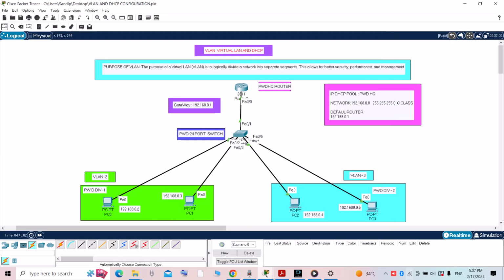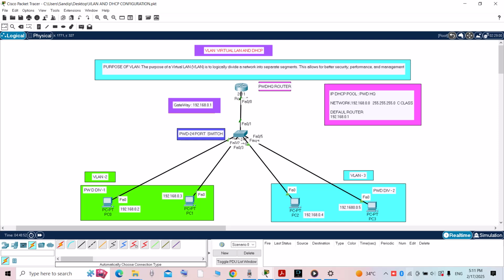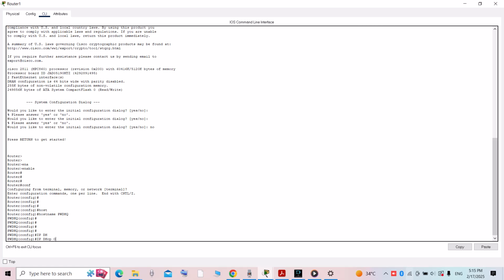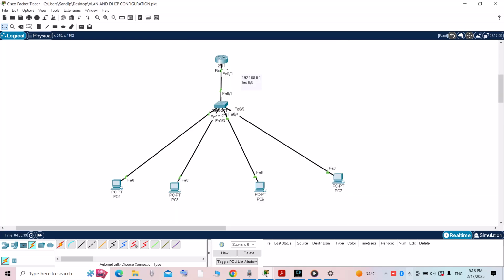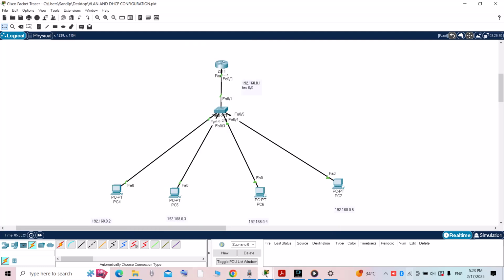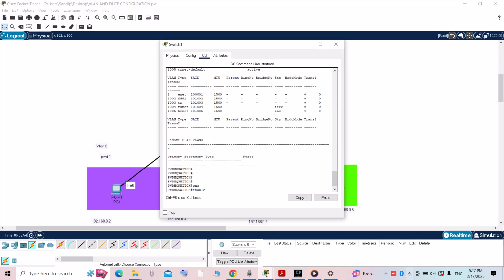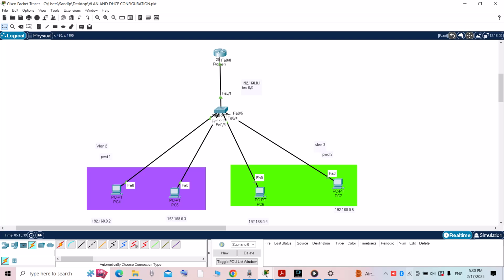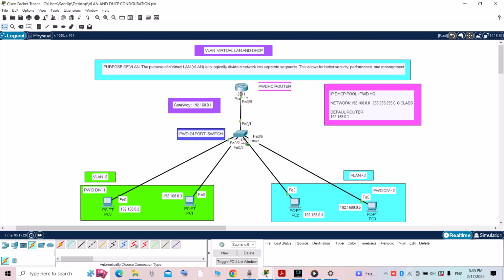VLAN (VIRTUAL LAN) AND DHCP (DYNAMIC HOST CONFIGURATION PROTOCOL)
A virtual local area network (VLAN) is a logical network that groups devices together based on function, rather than their physical location. VLANs can be used to improve network management, security, and traffic flow.

Dynamic Host Configuration Protocol (DHCP) is a system that automatically assigns IP addresses to devices on a network. It also assigns other configuration information, such as DNS addresses, subnet masks, and default gateways.